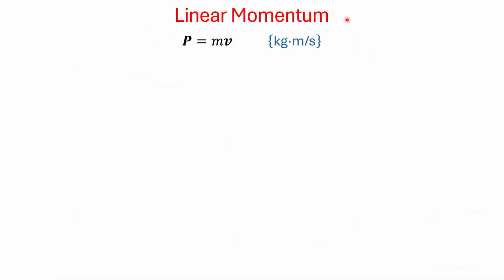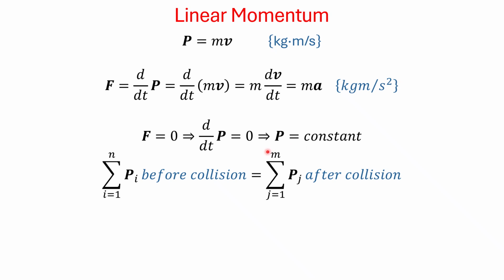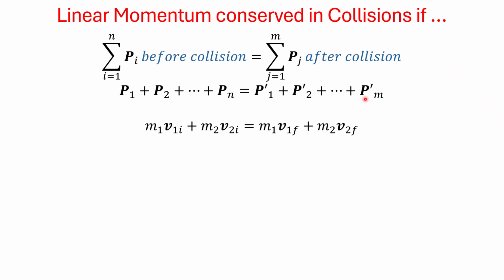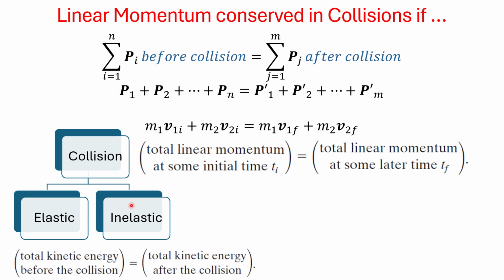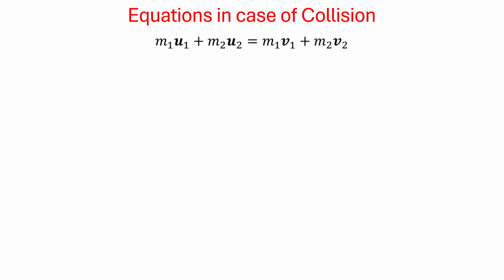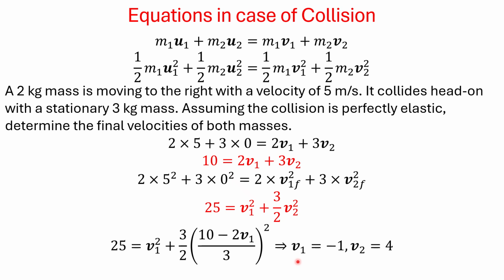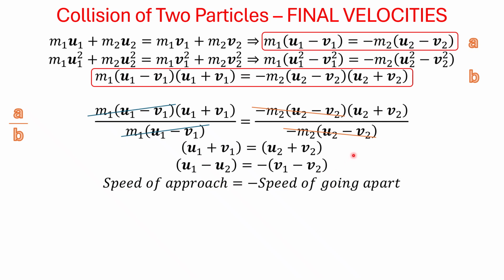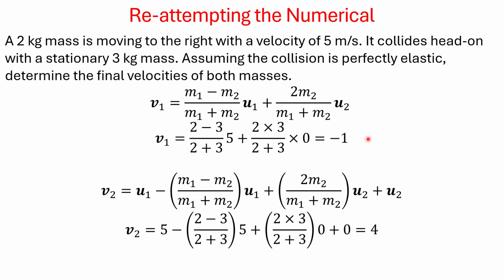COLLISION - Law of Conservation of Linear Momentum and Its Applications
The total linear momentum of the system cannot change because there is no net external force to change it. This is a very powerful rule because it can allow us to determine the results of a collision without knowing the details of the collision (such as how much damage is done).
We shall also be interested in the total kinetic energy of a system of two colliding bodies. If that total happens to be unchanged by the collision, then the kinetic energy of the system is conserved (it is the same before and after the collision). Such a collision is called an elastic collision. In everyday collisions of common bodies, such as two cars or a ball and a bat, some energy is always transferred from kinetic energy to other forms of energy, such as thermal energy or energy of sound. Thus, the kinetic energy of the system is not conserved. Such a collision is called an inelastic collision.

However, in some situations, we can approximate a collision of common bodies as elastic. Suppose that you drop a Superball onto a hard floor. If the collision between the ball and floor (or Earth) were elastic, the ball would lose no kinetic energy because of the collision and would rebound to its original height. However, the actual rebound height is somewhat short, showing that at least some kinetic energy is lost in the collision and thus that the collision is somewhat inelastic. Still, we might choose to neglect that small loss of kinetic energy to approximate the collision as elastic.
The inelastic collision of two bodies always involves a loss in the kinetic energy of the system. The greatest loss occurs if the bodies stick together, in which case the collision is called a completely inelastic collision. The collision of a baseball and a bat is inelastic. However, the collision of a wet putty ball and a bat is completely inelastic because the putty sticks to the bat.